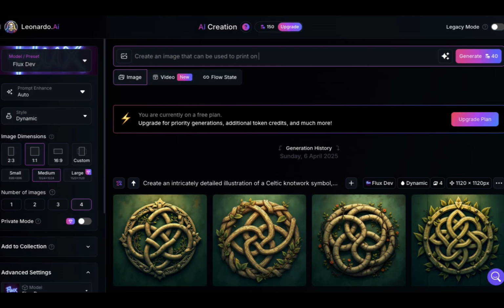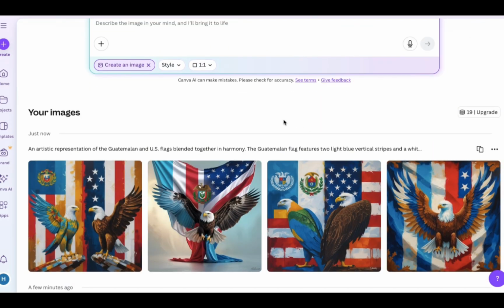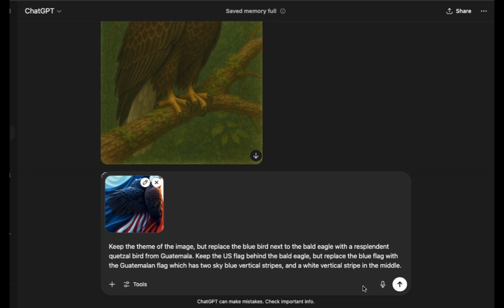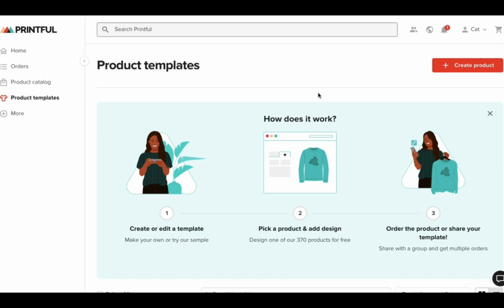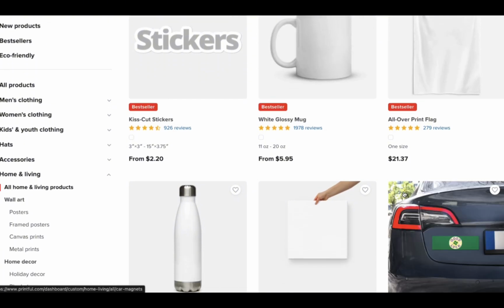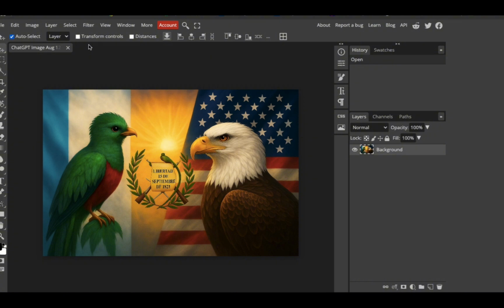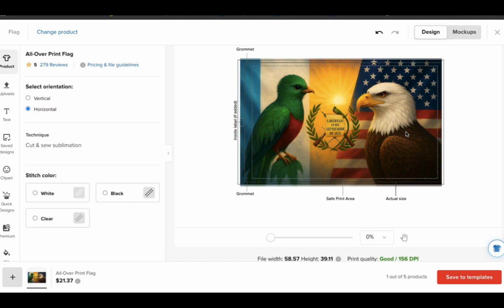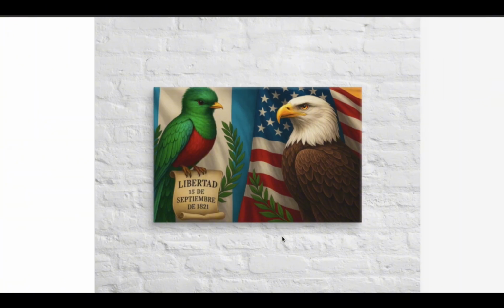How I Nailed This Unique Design for Print-On-Demand (Tutorial)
0:00 Intro / Issues with AI

1:30 Solution to Getting Your Design Right

2:41 Printful

3:17 Putting Your Design on a Product

6:03 Outro